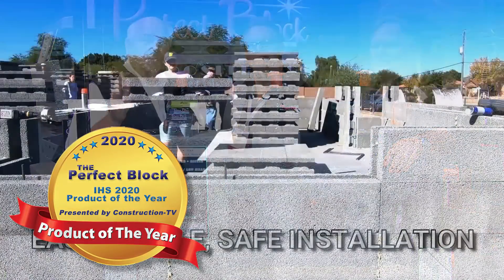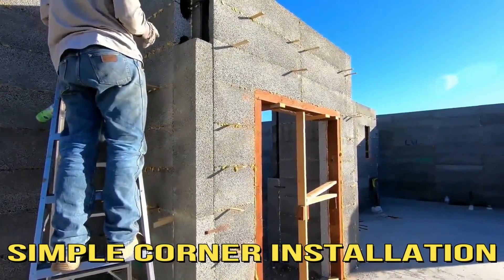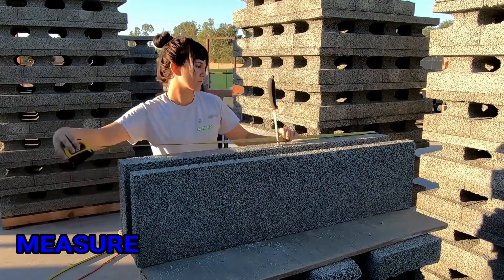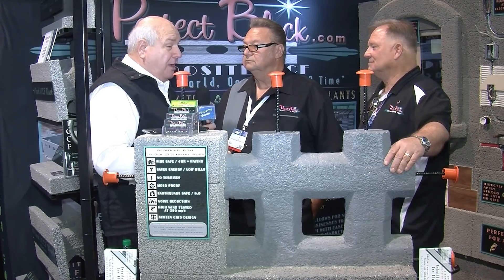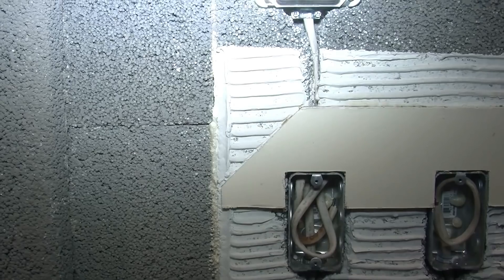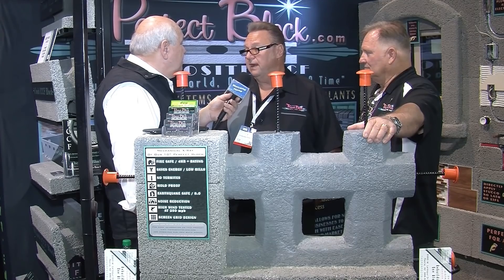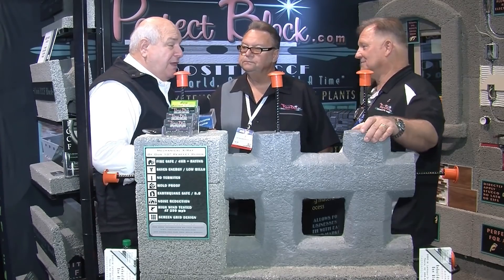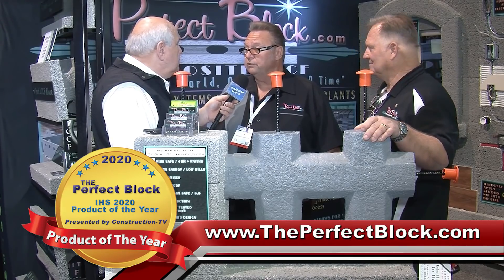Insulated Concrete Form (ICF) Product of the Year for 2020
ThePerfectBlock.com
Insulated Concrete Form Product of the Year for 2020. Build for less than wood framing, fire-safe, hurricane and tornado safe, and simple to build.